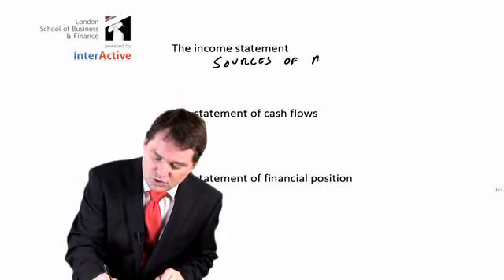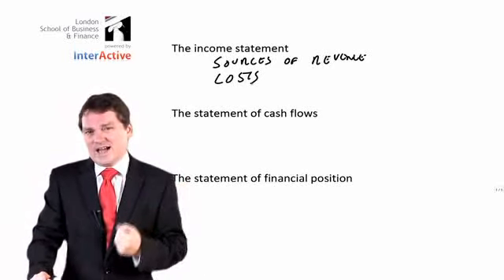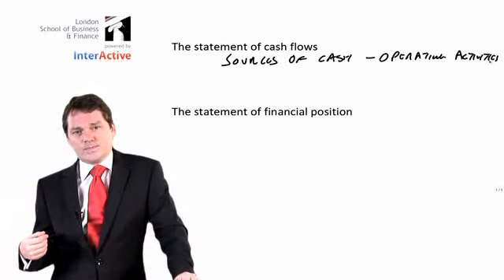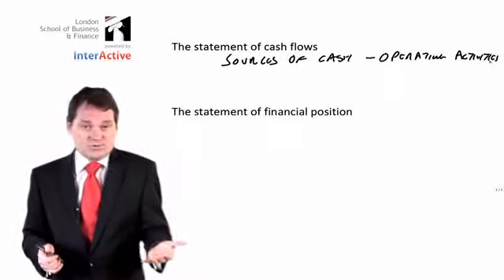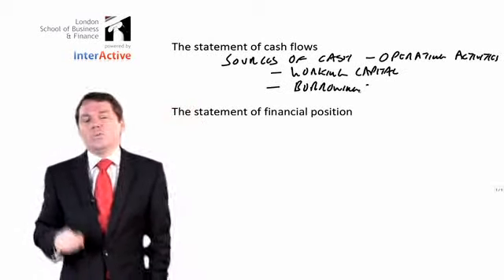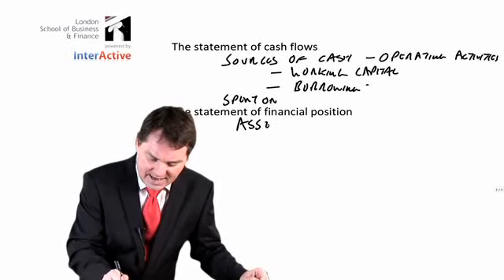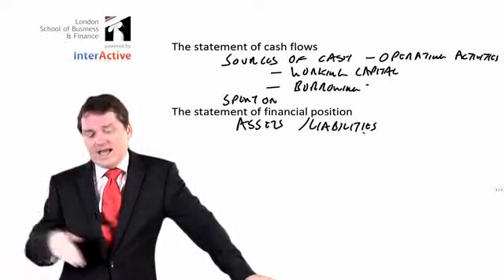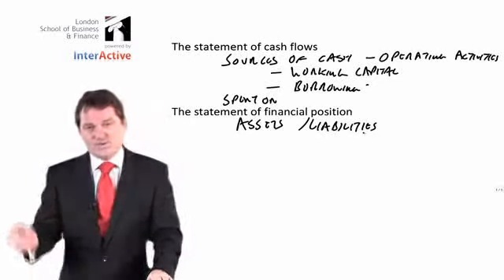E2 10 7 External Financial information